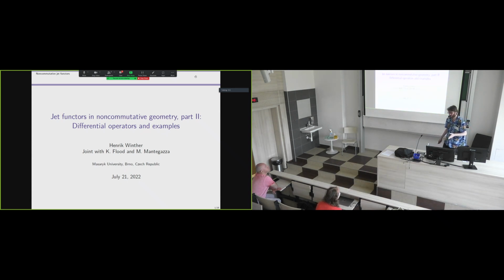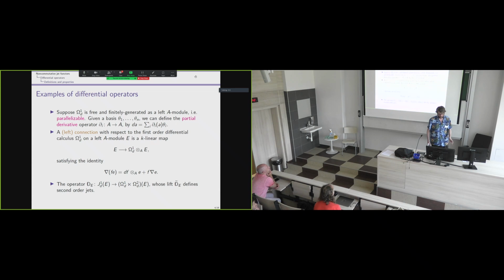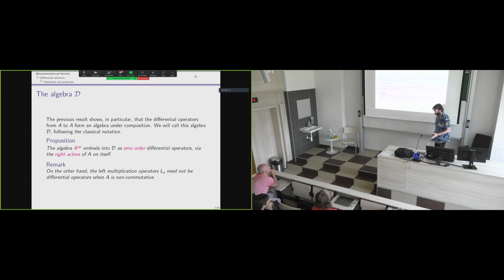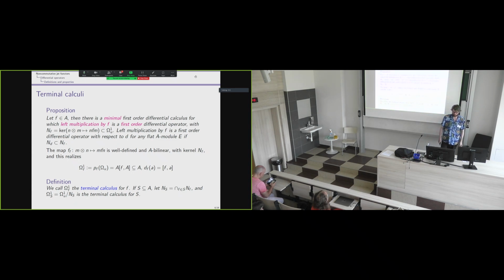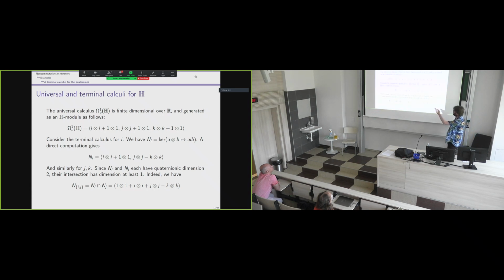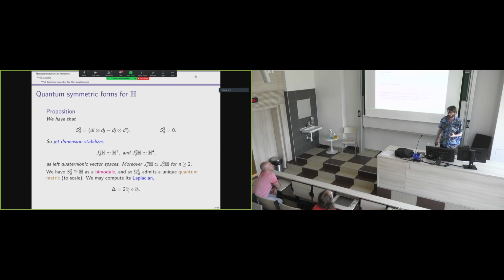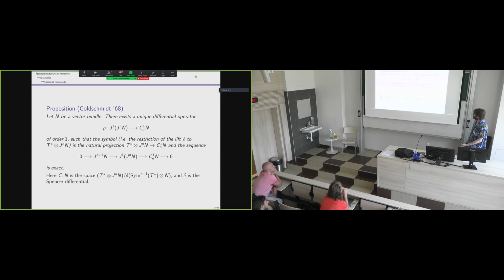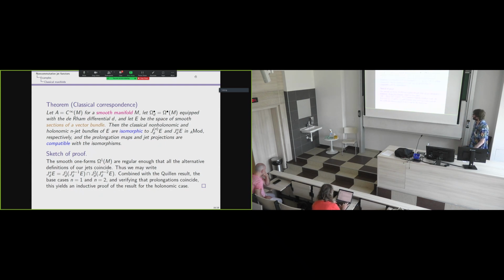Henrik Winther, Jet functors in noncommutative geometry II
Henrik Winther, Lecture "Jet functors in noncommutative geometry II".